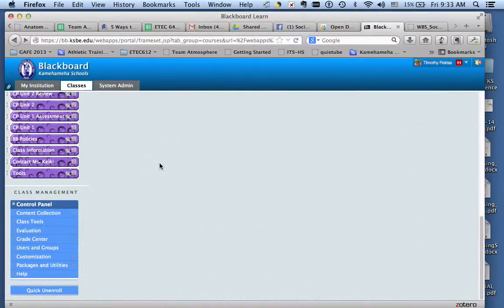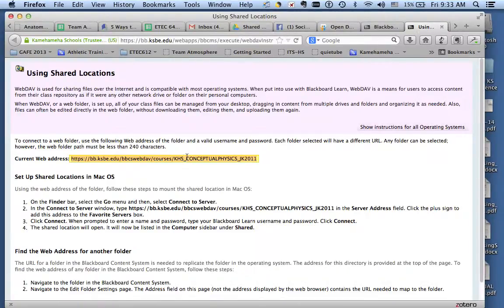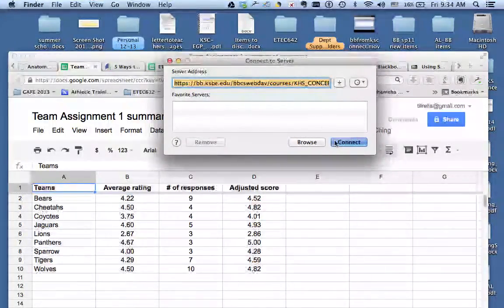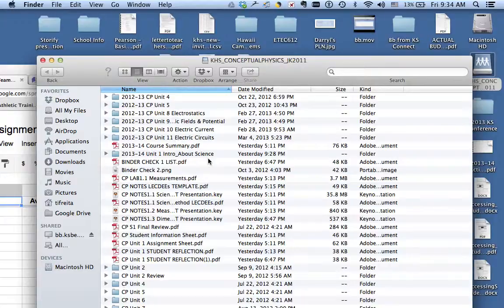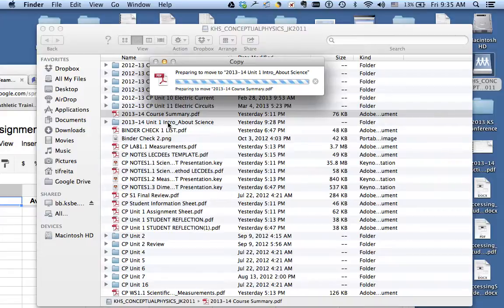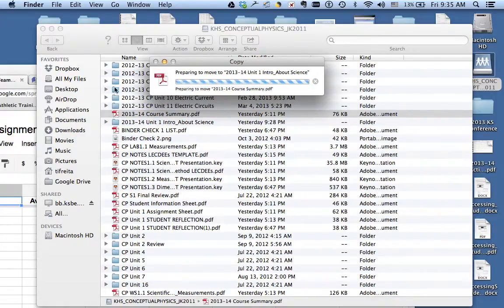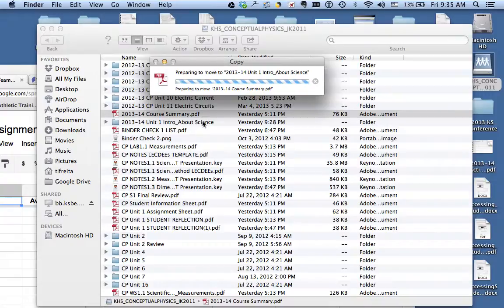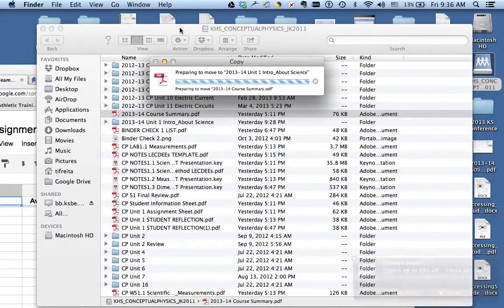Bb Shared Locations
How to use the Share Locations on your desktop to control your Content Collection within Blackboard.